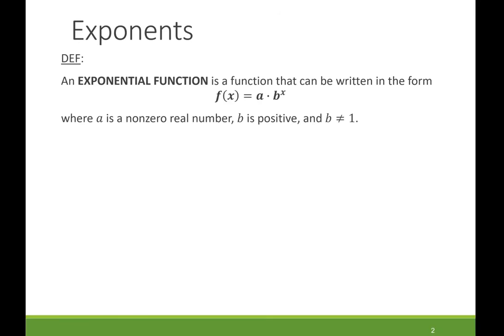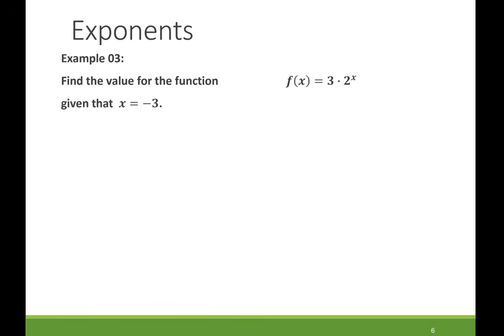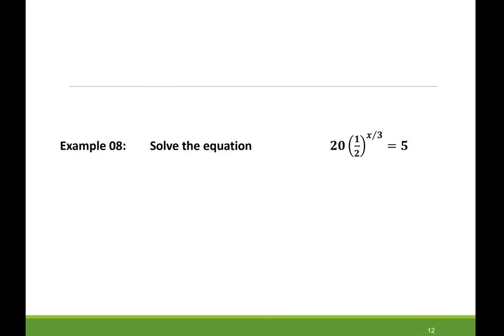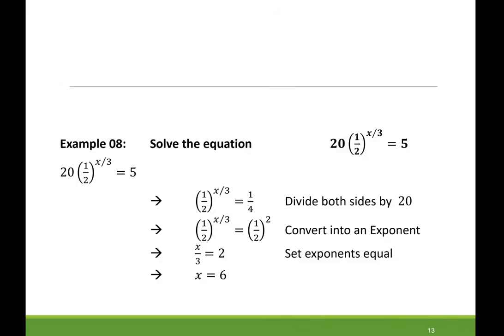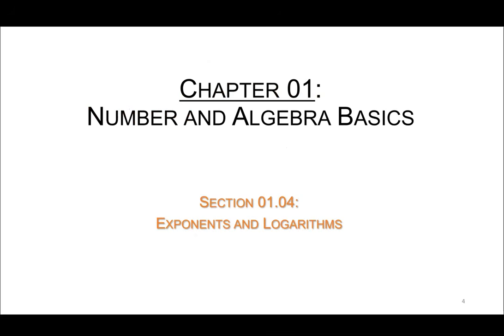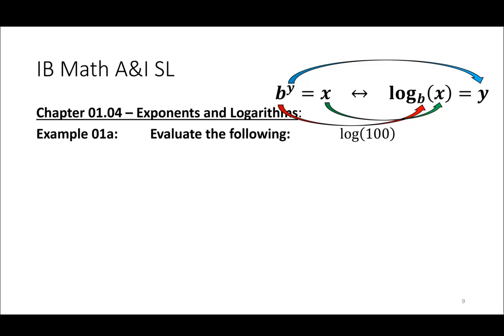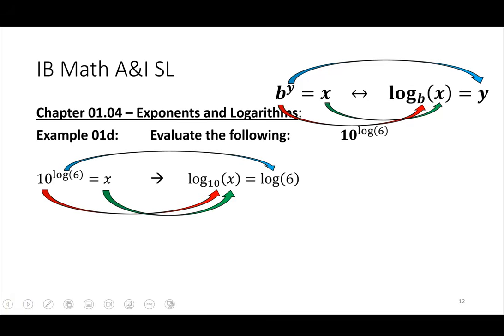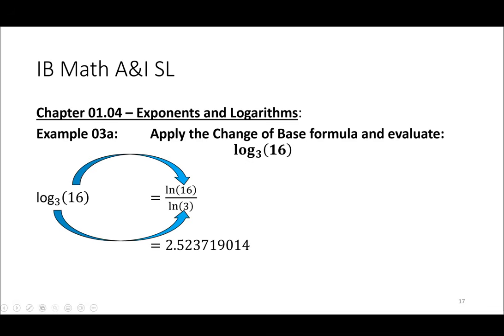8/25/26 IBSL - 5th hour